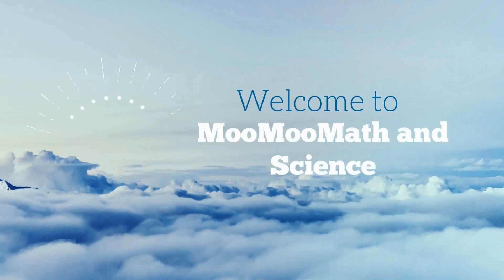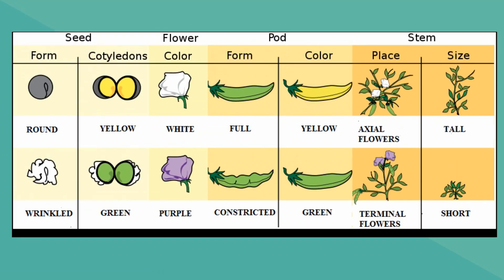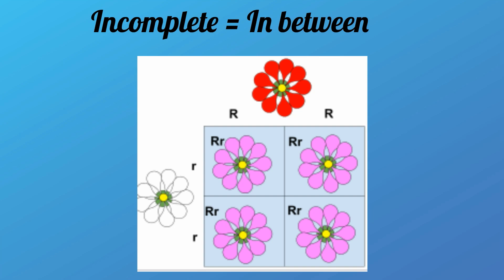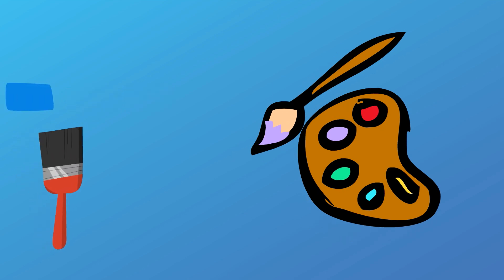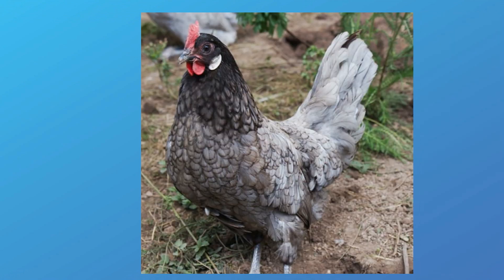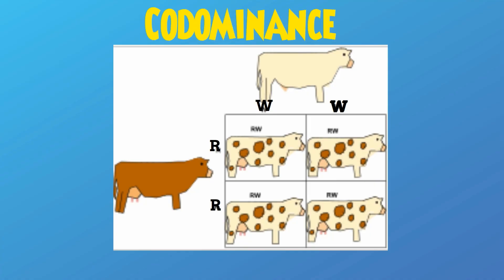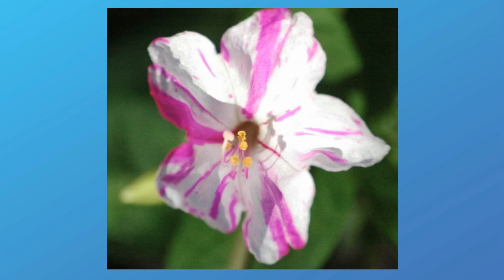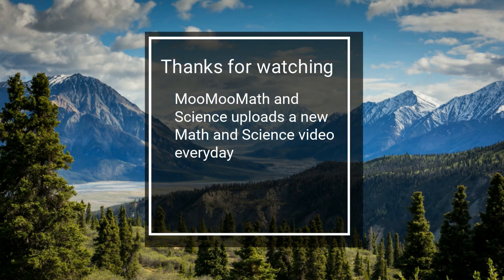Genetics Basics: Difference between Codominance and Incomplete Dominance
Difference between co-dominance and incomplete dominance
Gregor Mendel is the father of genetics. He is famous for his pea plants.
He would cross pea plants and study the offspring The traits he studied had two alleles and one would mask the other trait.
However, life does not always act this way. Sometimes you get a mixing of traits or both traits appear. In other words a third phenotype
In this video I would like to talk about the difference between incomplete dominance and codominance.

With incomplete dominance when you cross two individuals with two phenotypes you get a third phenotype that is a blending. You end up with something in-between.
Think of mixing paints. If you mix red and white you get an in-between color which is pink
Blue and yellow is green again in-between
Here are some real life examples:
Snapdragon  Mix a white and red flower and get a color in-between which is pink

This Andalusian hen is the offspring of an off white and black parents and you get this in-between color.

With co-dominance both traits appear.
Remember co means together
Like co-operate = working together.
One common example involves a white and brown cow and you get a spotted cow with white and brown.

A speckled chicken is an example of codominance
The black and white alleles cooperate and appear together.
A four o'clock plant is another example of the alleles both appearing. They are co-operating and appearing together.